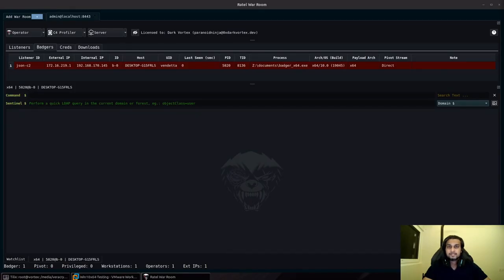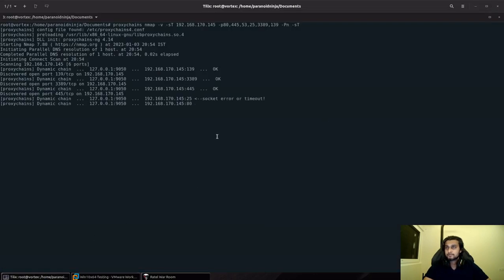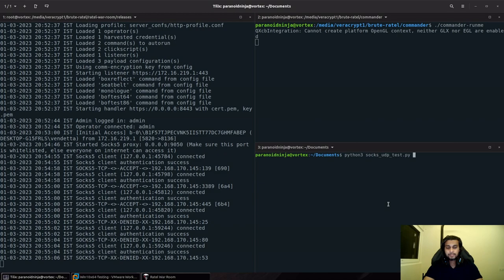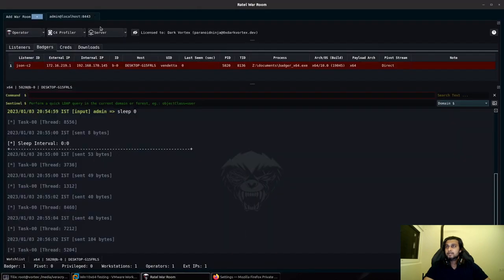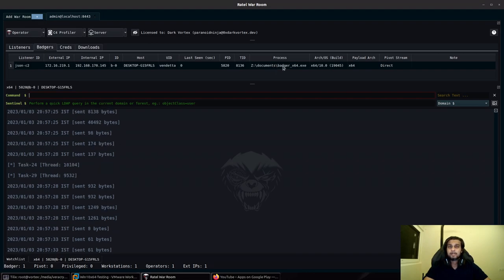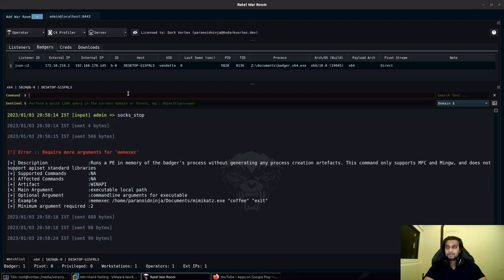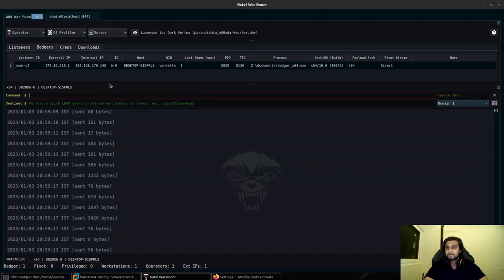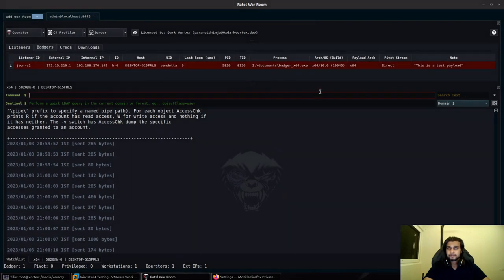Brute Ratel v1.4 Updates - Socks5 and PE Reflection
This video provides a quick demonstration of the updates in v1.4